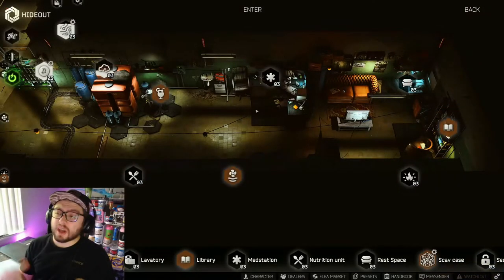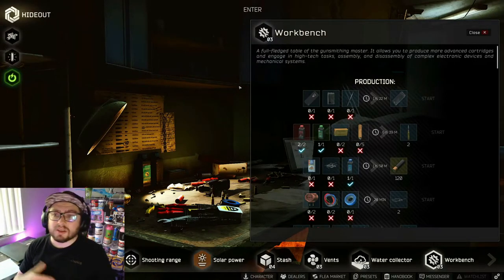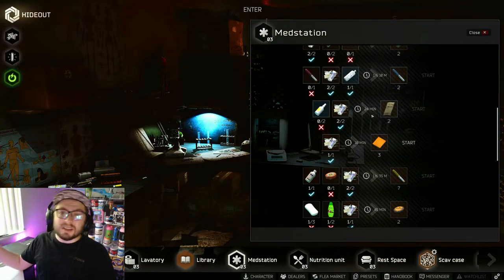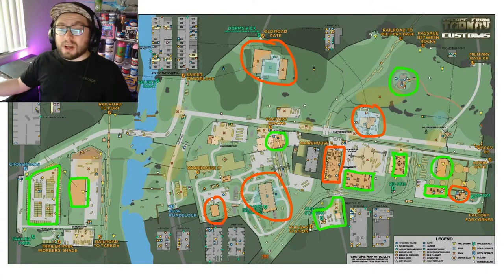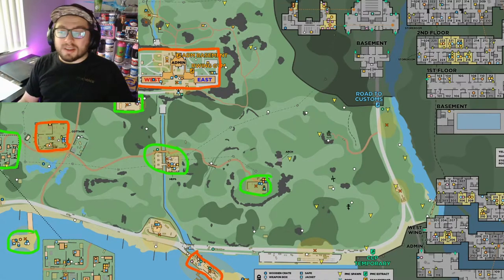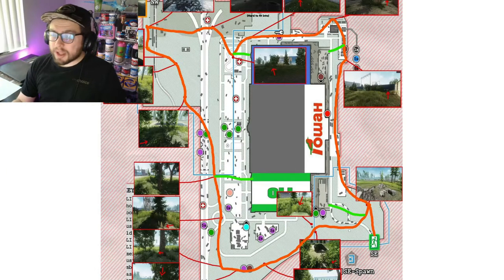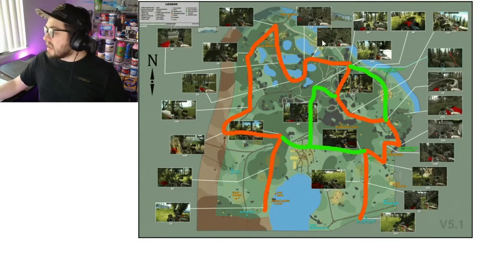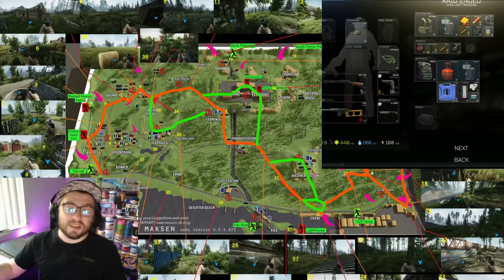How to make Money in Escape from Tarkov?!?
Making money in Escape from Tarkov is probably one of the hardest things for new and low level players. I wanted to show you how you can make money reliably in Tarkov.